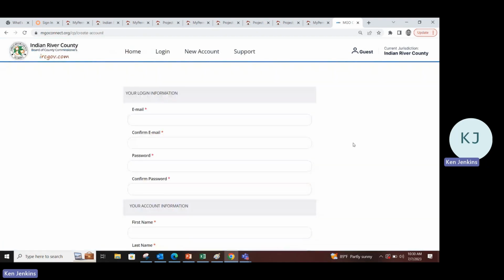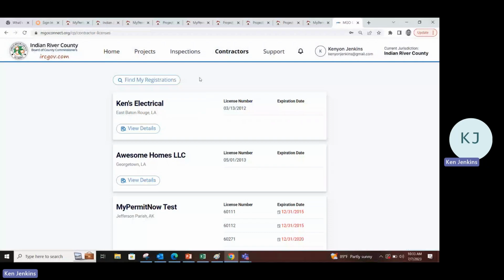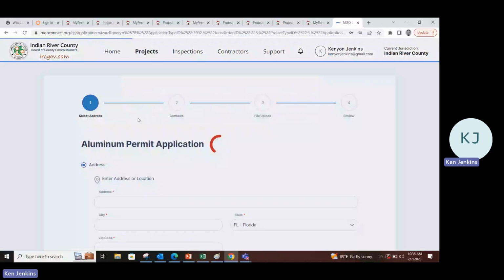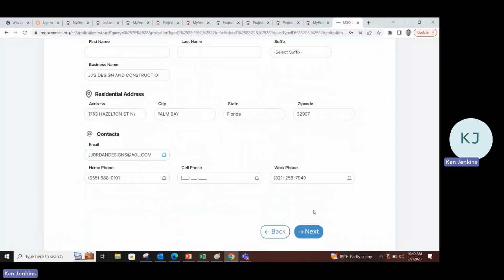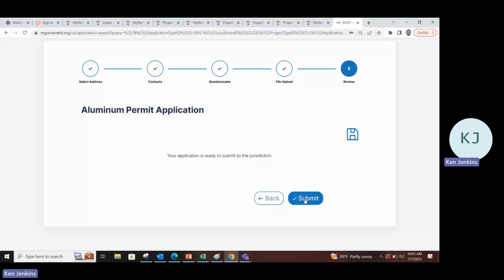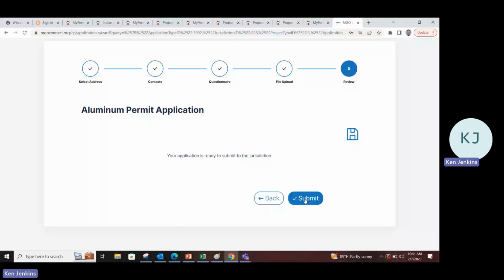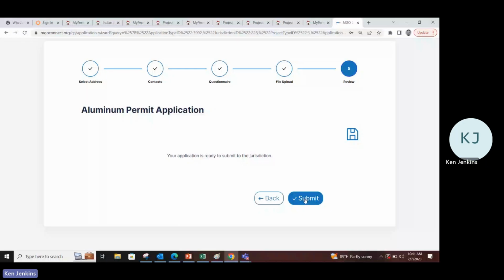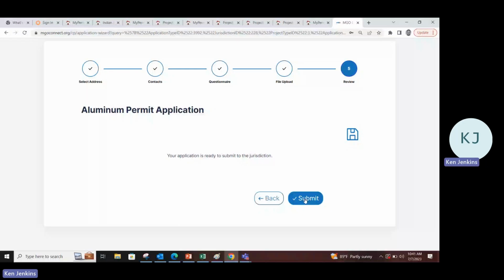MGO Connect Customer Portal Training